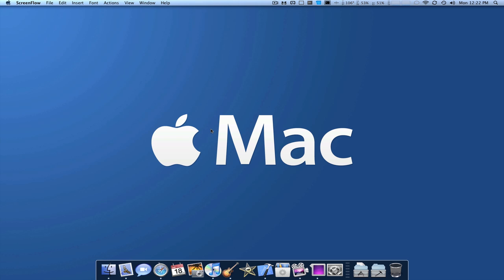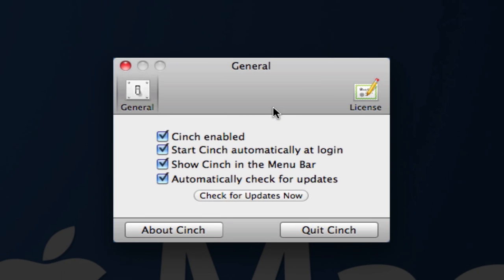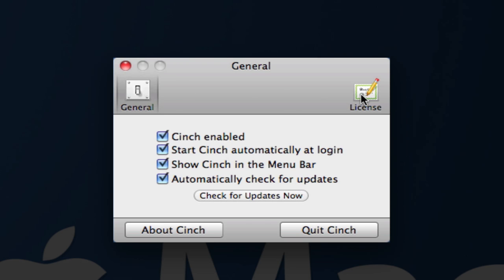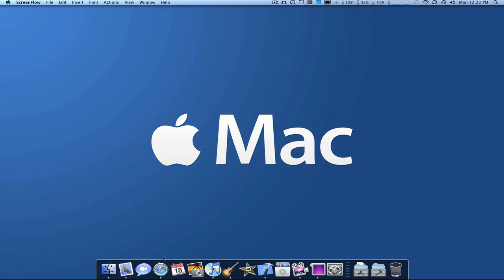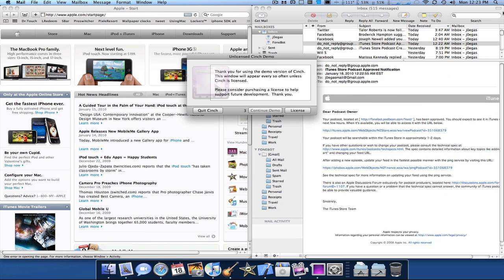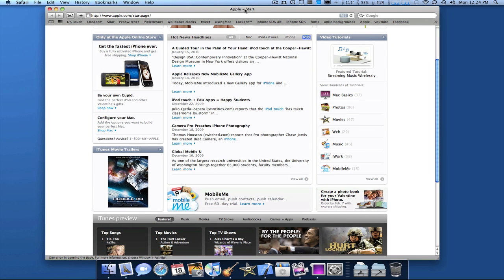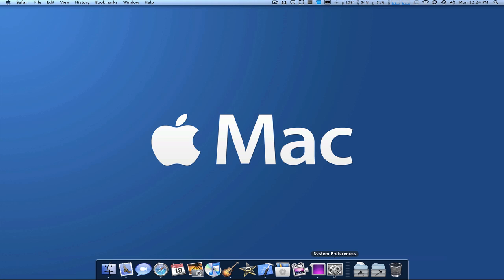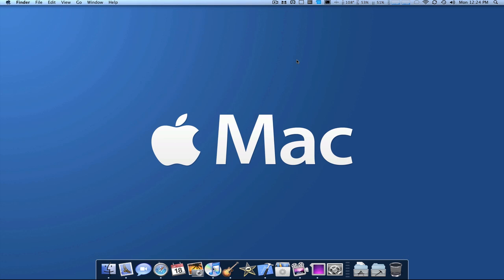Cinch- Side to side windows feature on the Mac